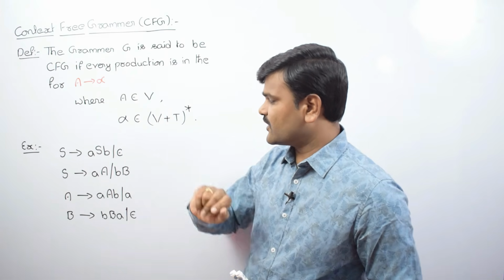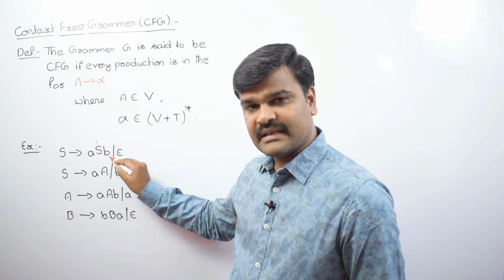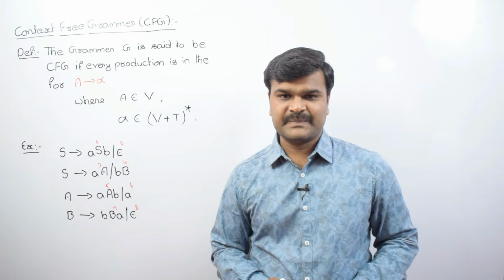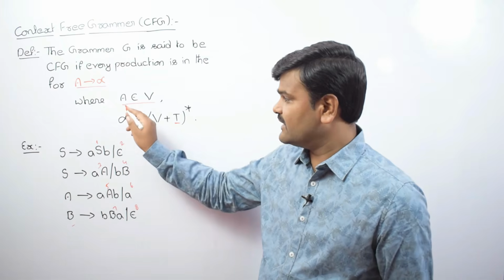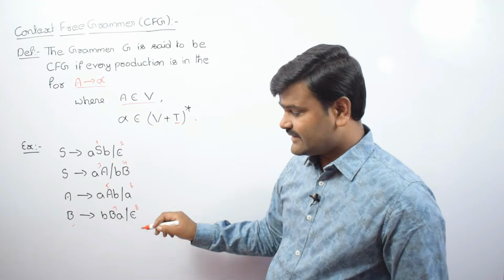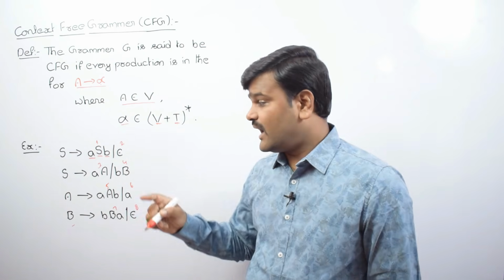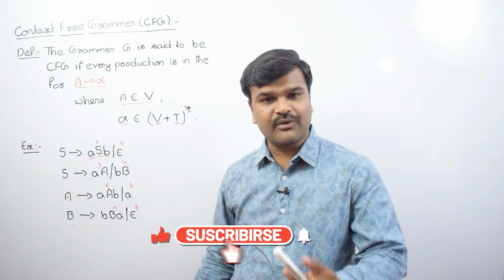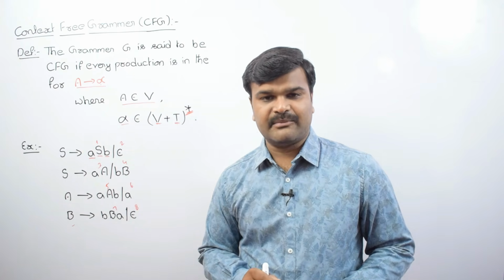Context Free Grammar (CFG) | Definition & Examples | Syntax Analysis | Compiler Design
**Topic:** *Context Free Grammar (CFG) – Definition & Examples*

In this video, you will learn:

* What **Context Free Grammar (CFG)** is
* Components of CFG:

  * Terminals
  * Non-terminals
  * Start symbol
  * Production rules
* Formal definition of CFG
* How to write CFG for simple languages
* Step-by-step **examples with clear explanation**
* Why CFG is important in **Syntax Analysis and Parsing**

This topic is fundamental for understanding:

* **Derivation**
* **Parse Trees**
* **FIRST & FOLLOW**
* **LL(1) and LR Parsing**

CFG is one of the most important concepts in **Compiler Design exams**.

### 🔹 Getting Started

✔ Beginner-friendly explanations
✔ Exam-oriented approach